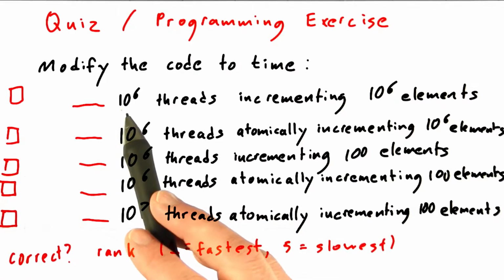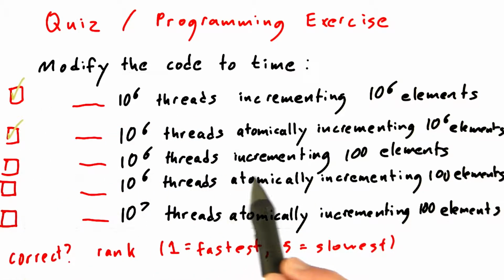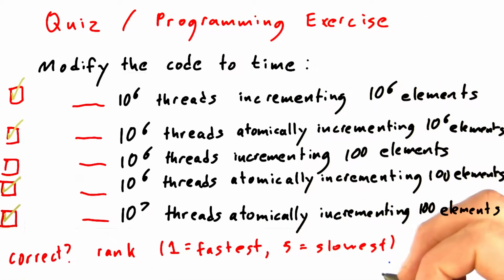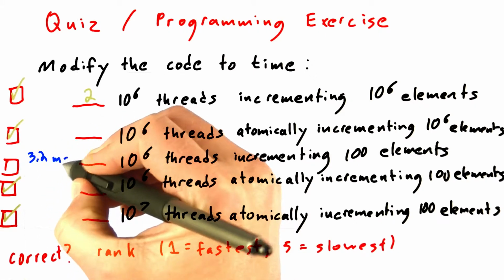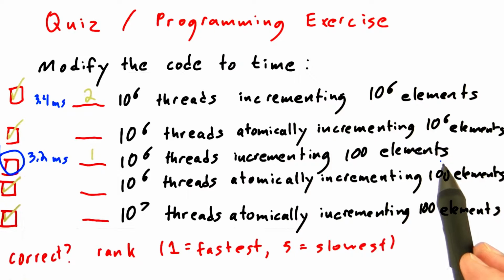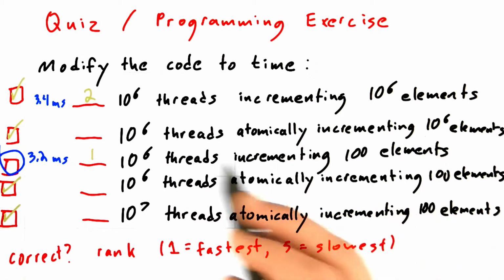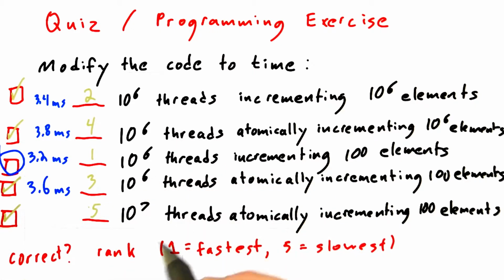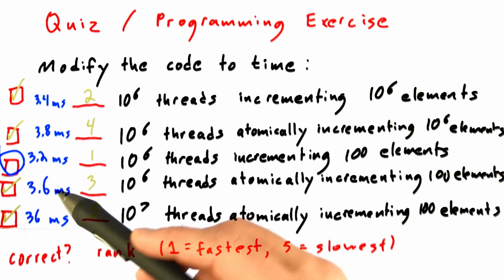cs344 unit2 34 s let us time some code